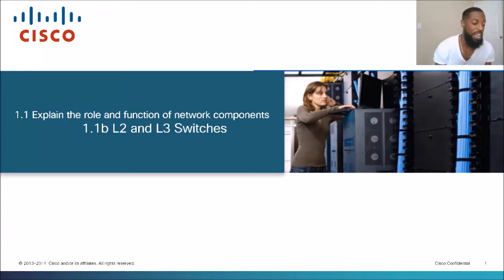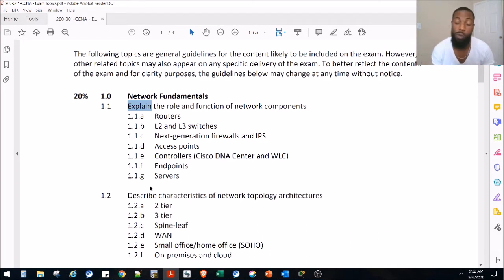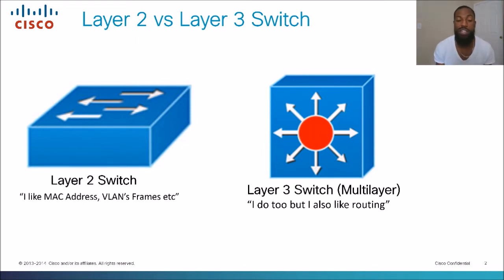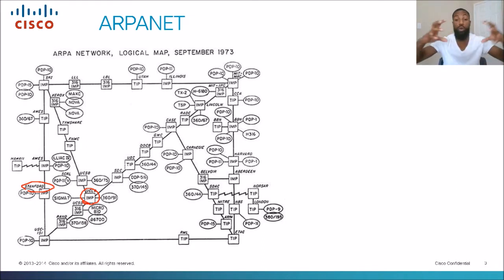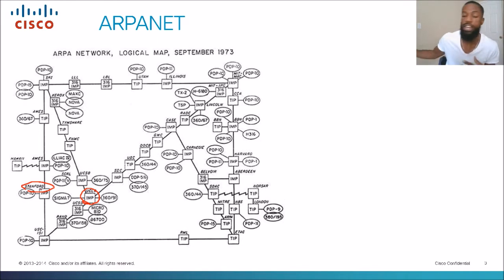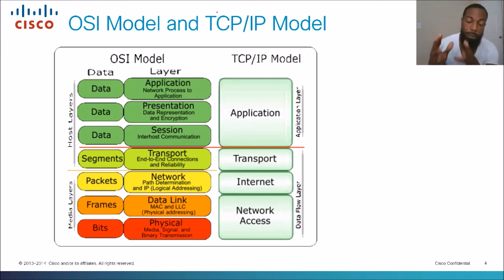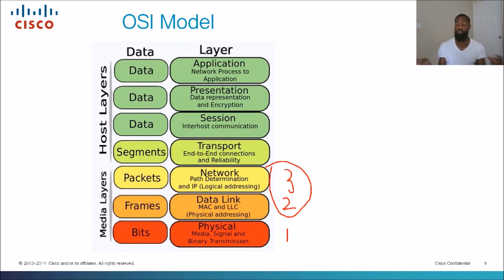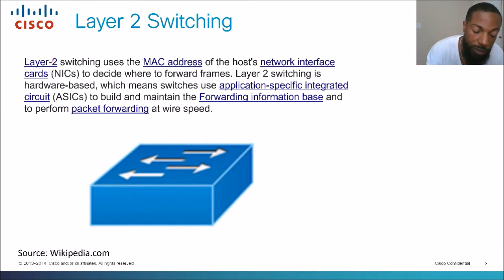1.1b L2 and L3 Switches CCNA Exam (Theory)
In this video we discuss the differences between Layer 2 and Layer 3 switches. We are doing theory in this video and will cover a hands on lab in the next video.